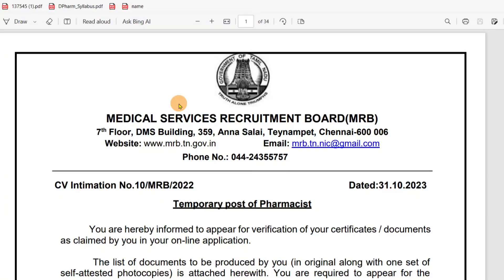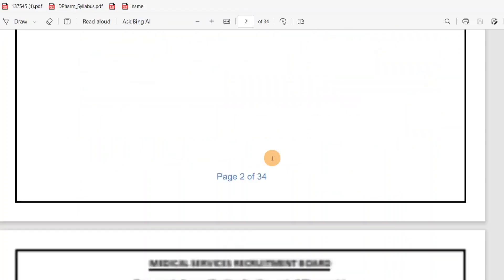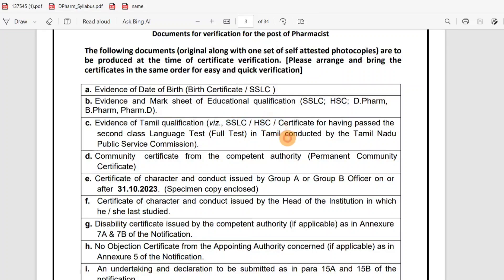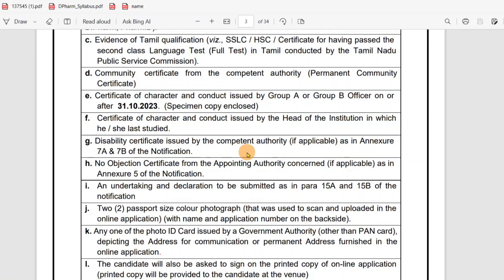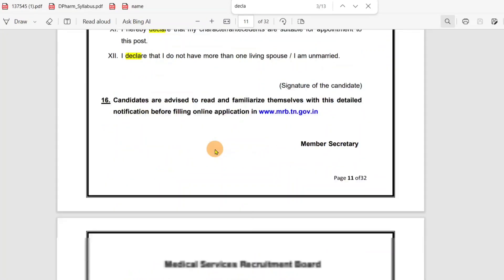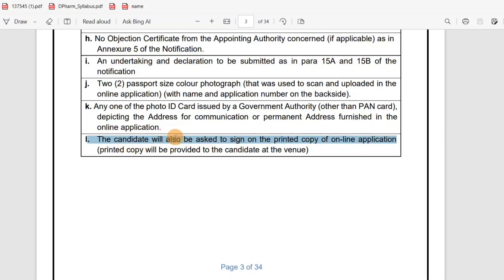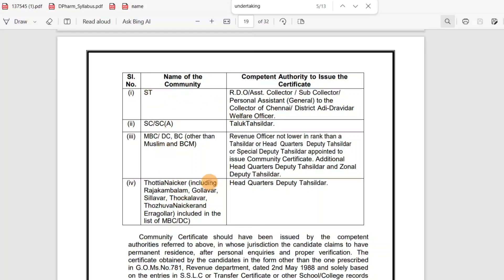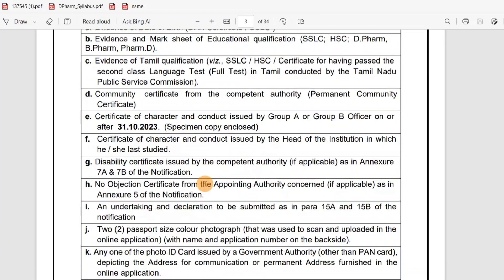#816 MRB Certificate Verification-க்கு தேவையான Documents | GET READY மக்களே!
4000 MCQs WITH ANSWERS EXPLANATION VIDEOS AS FOLLOWS...

Online Tuition is also available for the following subjects
1. Pharmacology
2. Human Anatomy and Physiology